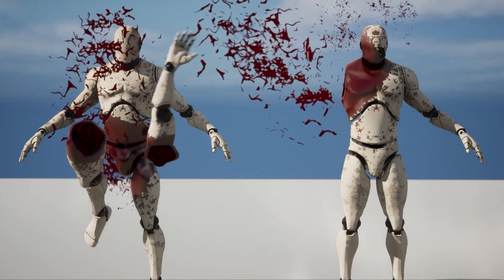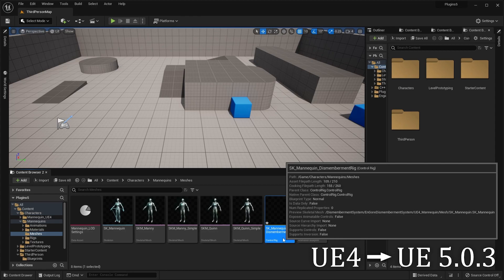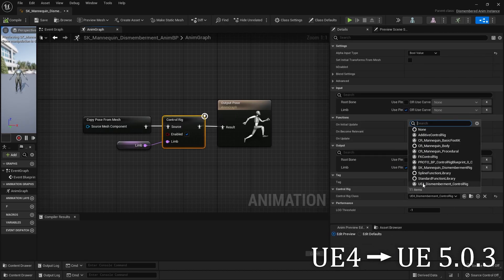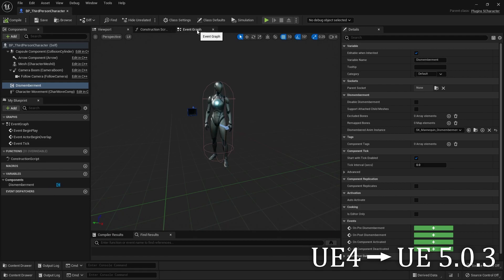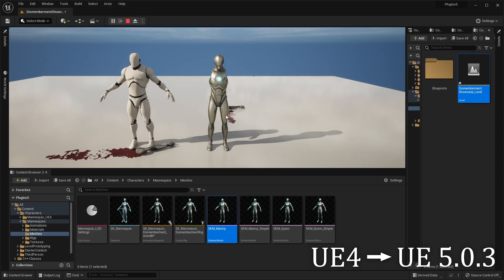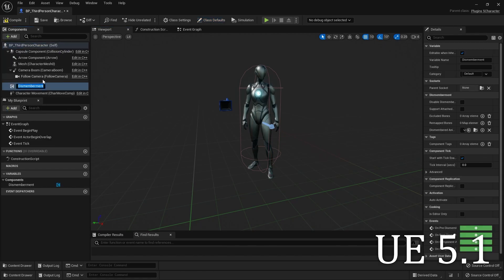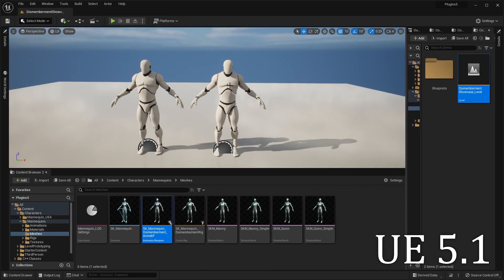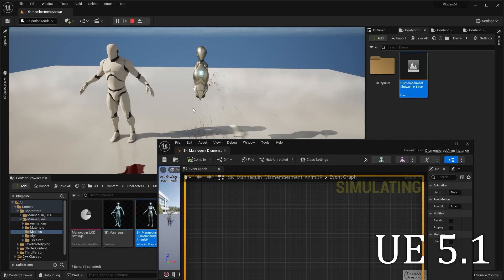EnGore: Procedural Dismemberment - Setup Tutorial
EnGore is a Unreal Engine plugin to handle procedurally dismembering any bones of a skeletal mesh. No need to bake any extra meshes. Includes Blood / Gore FX that can be easily interchanged for any other FX. The system is Highly Customizable.